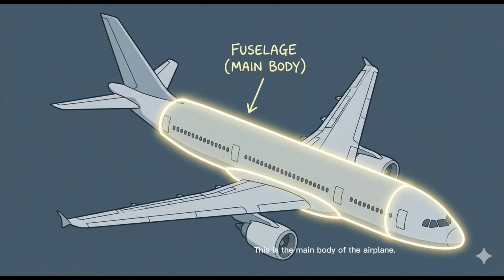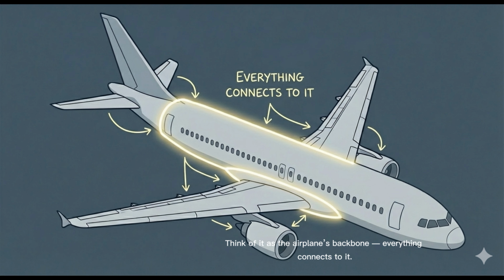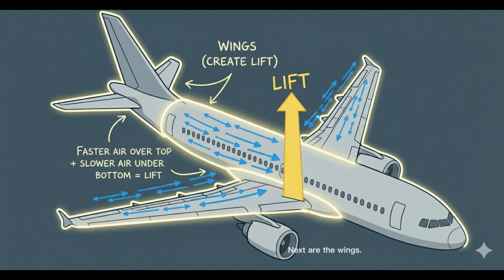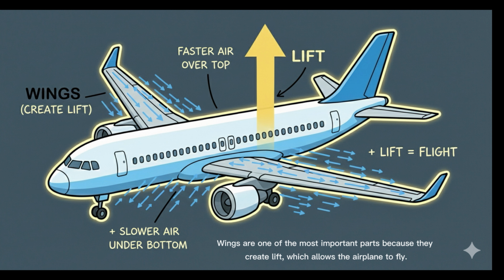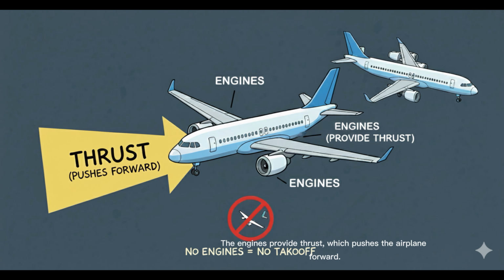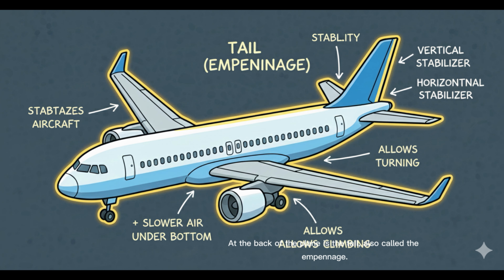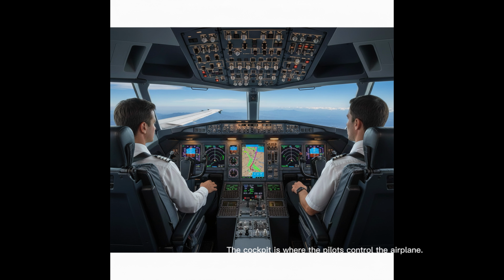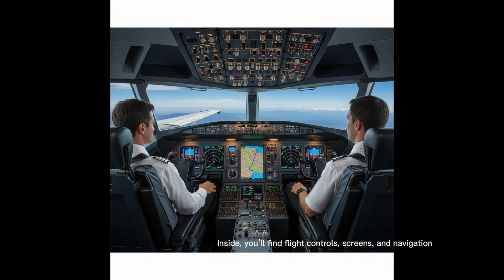Airplane Body Parts and Their Functions | Aircraft Structure Explained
Airplane Body Part